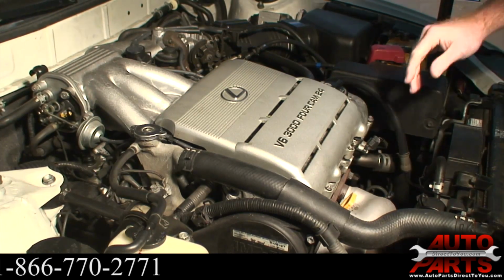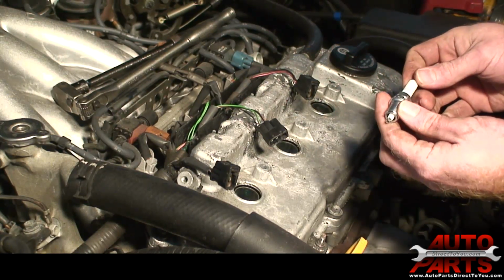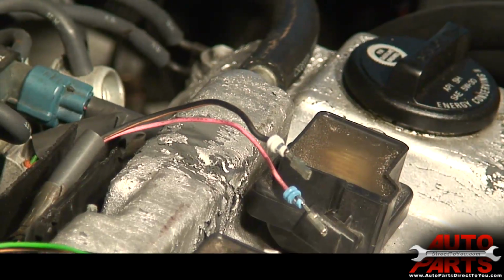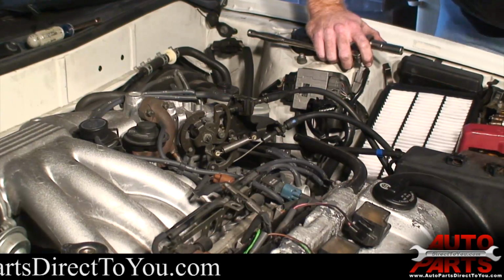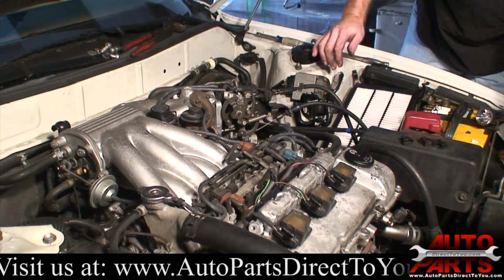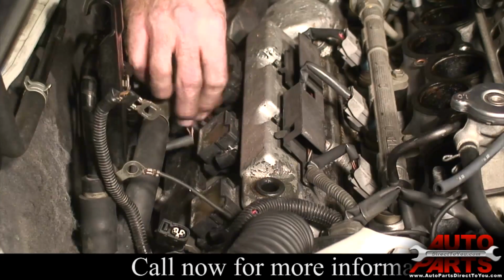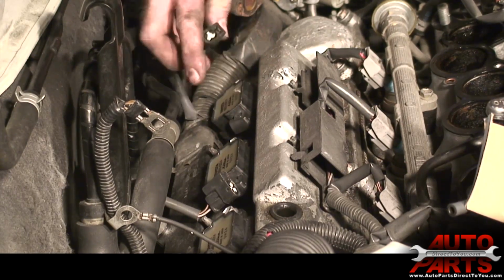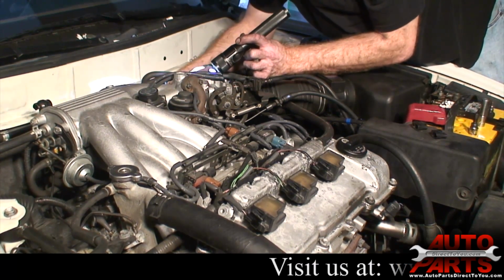1994-1996 Lexus ES 300 Spark Plugs and Ignition Coil Packs Wiring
Parts Used:
Coil Connectors

Complete Tune Up Kit:

Air Intake Hose

 In this video we'll show you how to replace the spark plugs and coil packs on a 1995 Lexus ES 300.